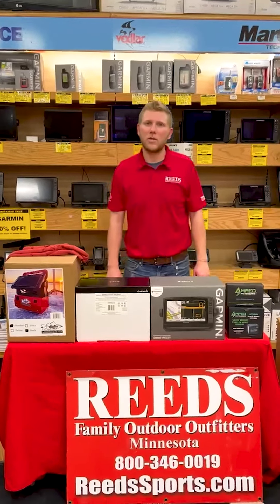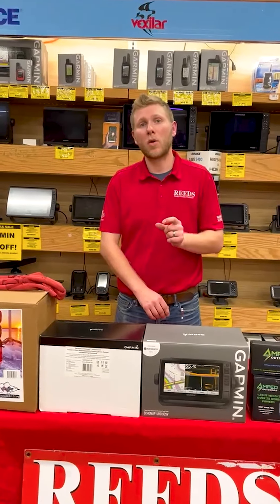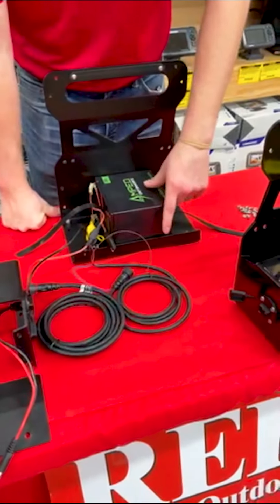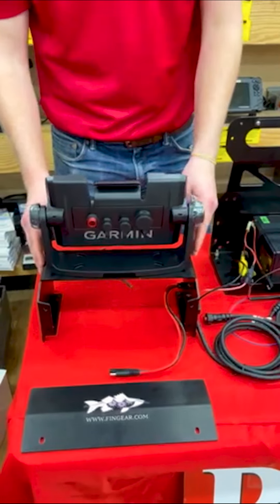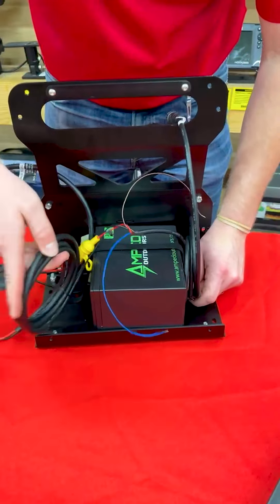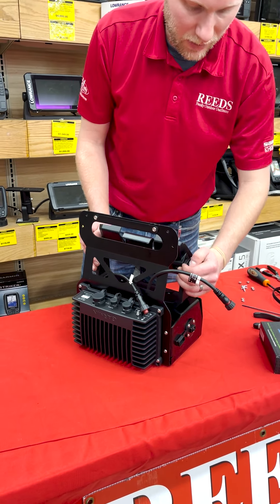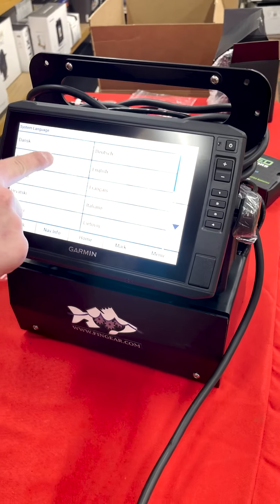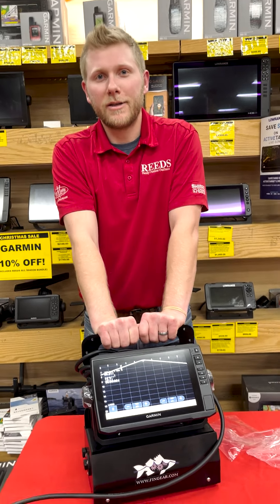Reeds Exclusive Garmin Livescope Plus Bundle Assembly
Reeds Sporting Goods
Call for the Daily Deal 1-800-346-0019